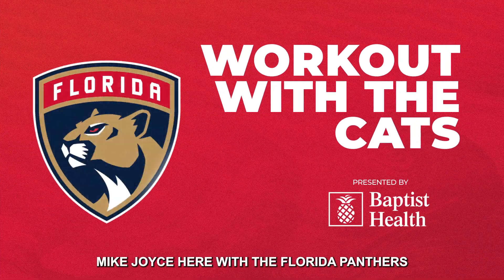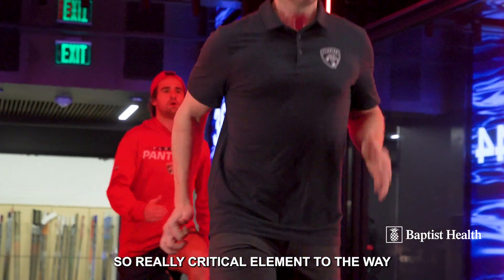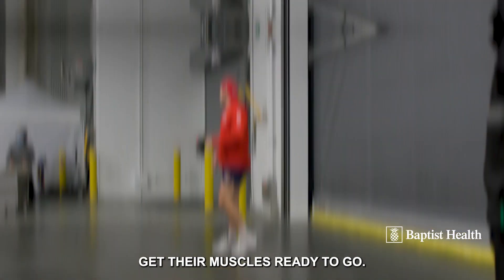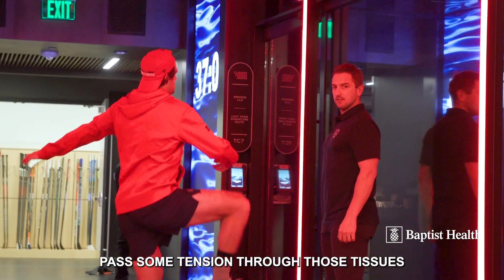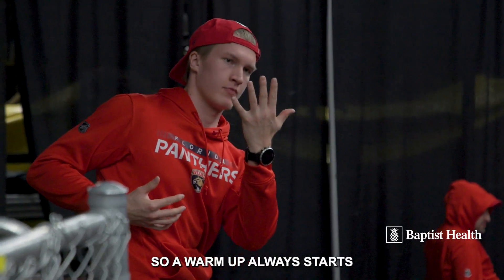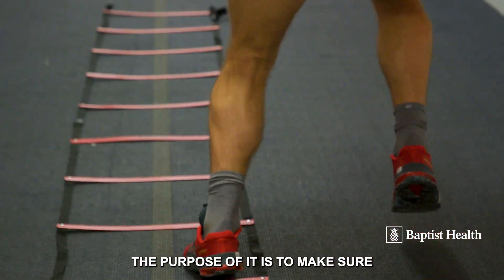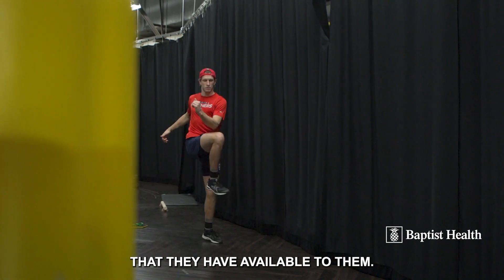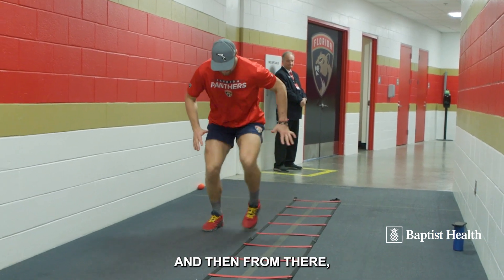Workout with the Cats: Warming Up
We teamed up with Baptist Health to bring you a series dedicated to our team’s conditioning and how our guys are able to recover and get ready for the next game.

Each episode will feature a new target area – today starts with the warm up 💪